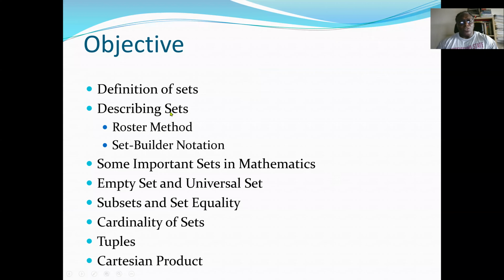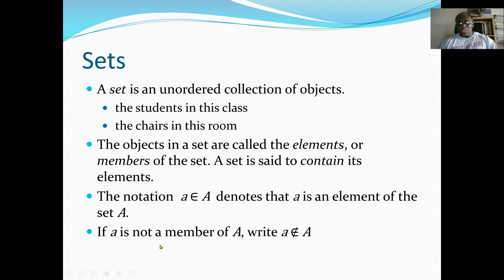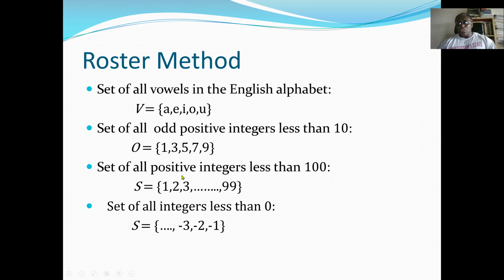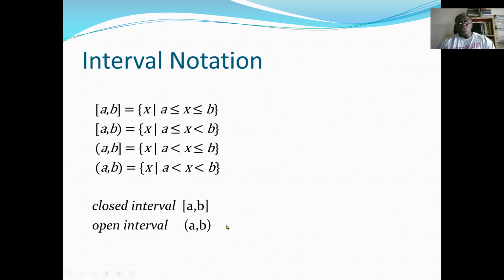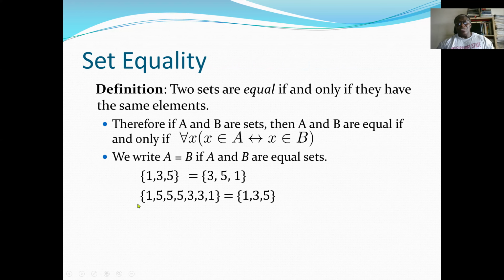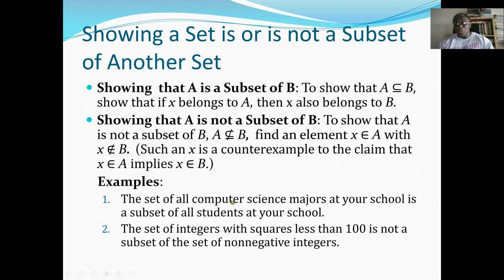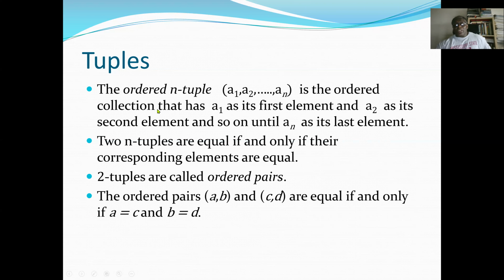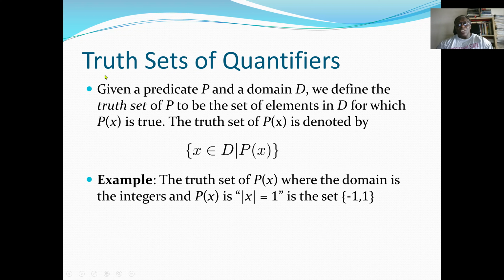Sets: Definition and Properties of Sets, Cardinality of Sets -- Discrete Math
A set is an unordered collection of different elements. A set can be written explicitly by listing its elements using set bracket. If the order of the elements is changed or any element of a set is repeated, it does not make any changes in the set.